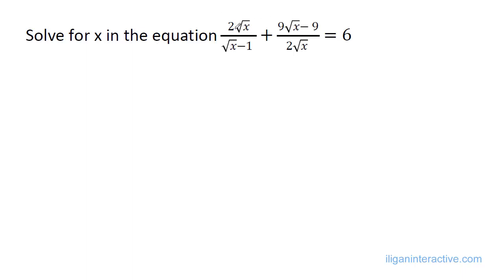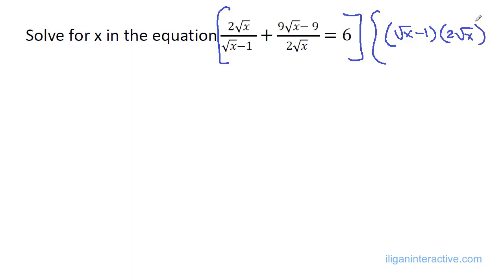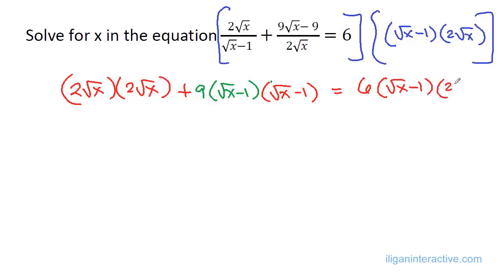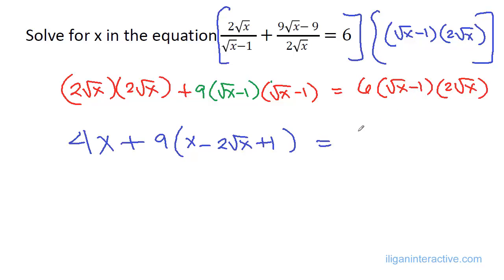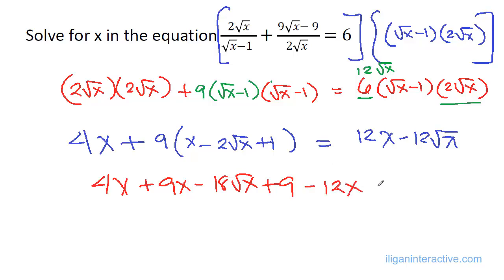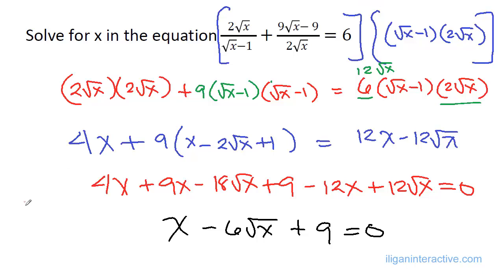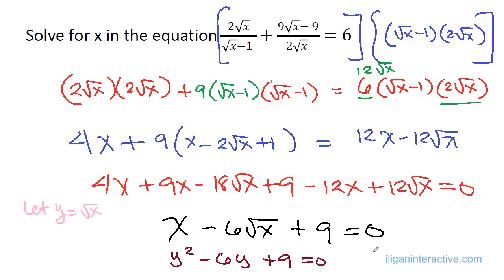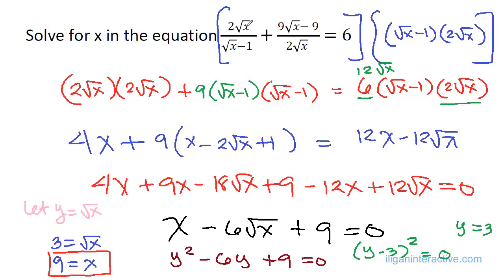GR9 10 Solving for root of expression involving radicals